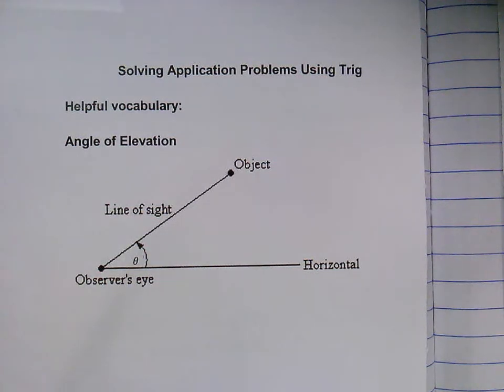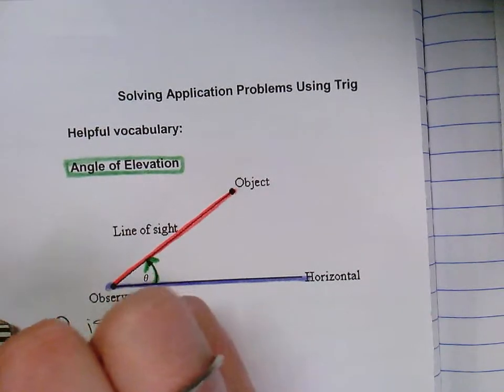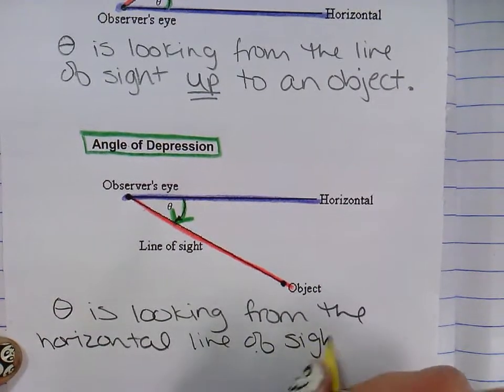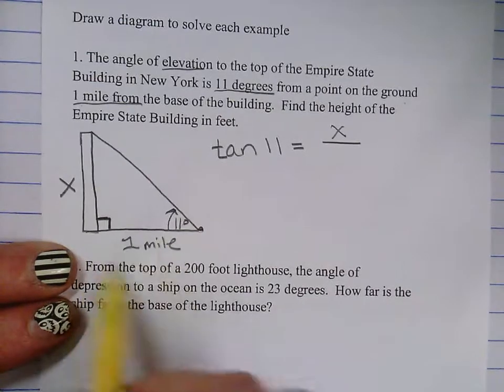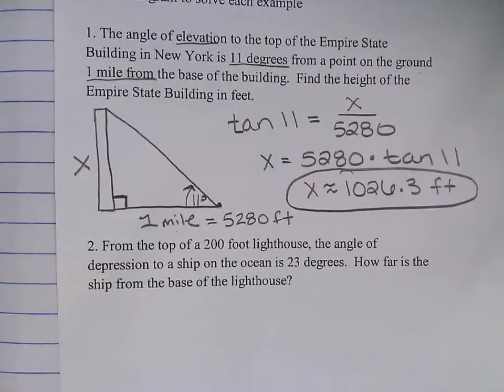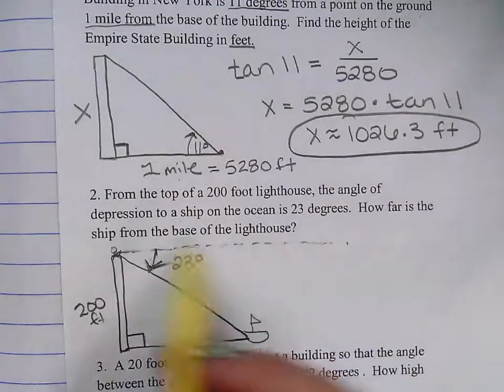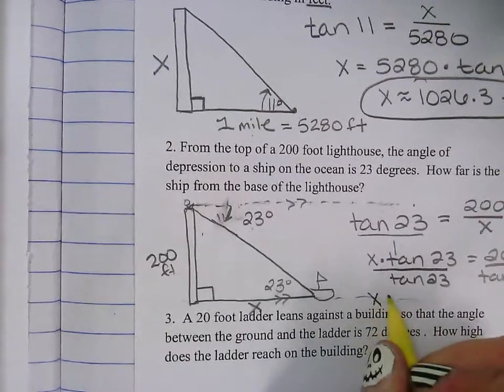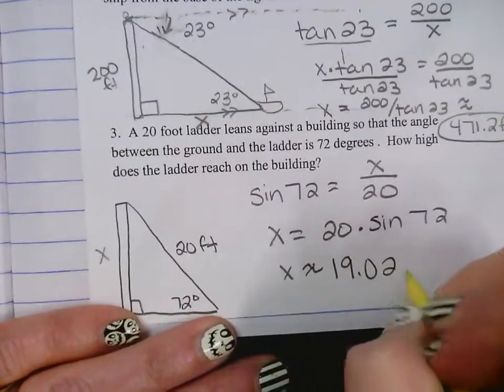Day 6 Angle of elevation and depression